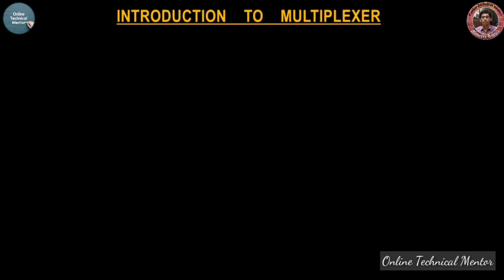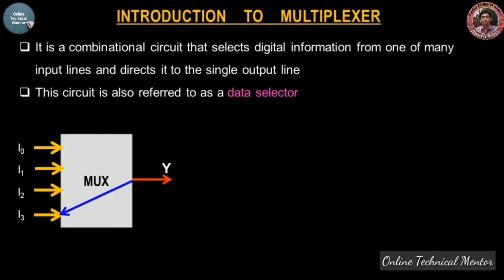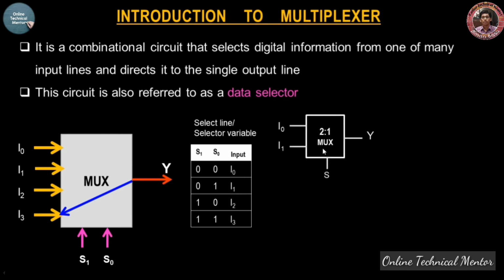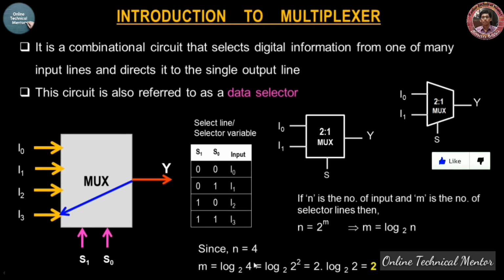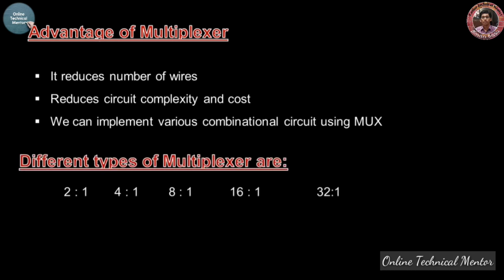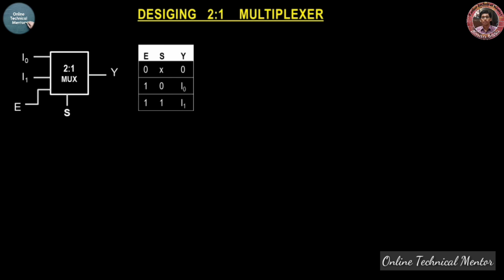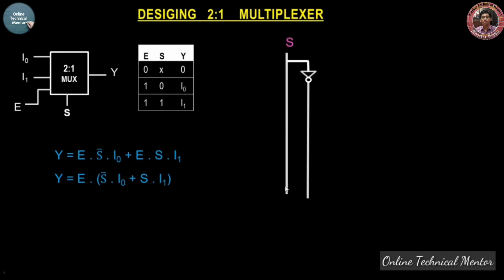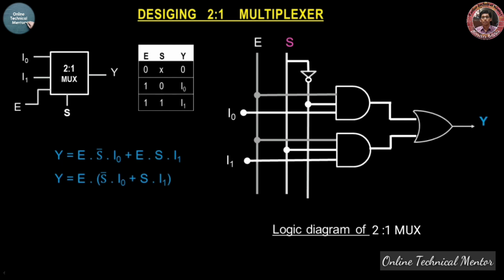Multiplexer | Introduction to Multiplexer